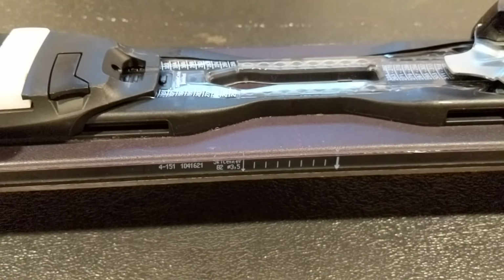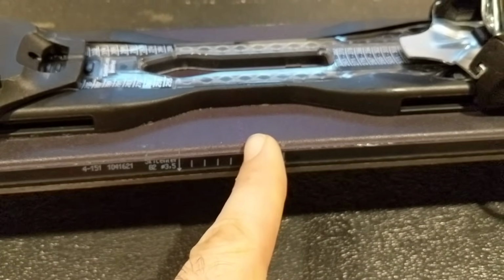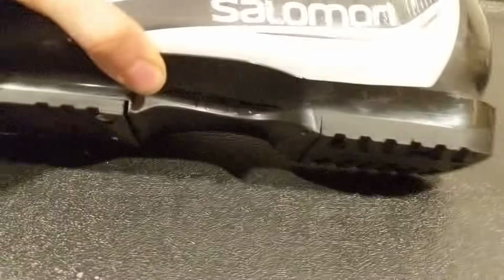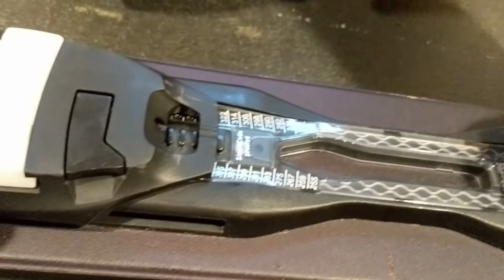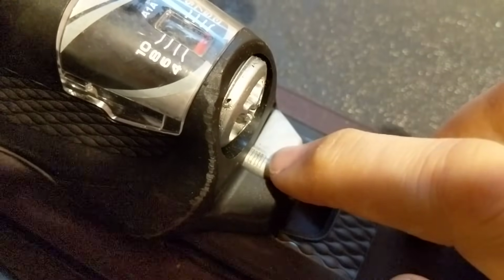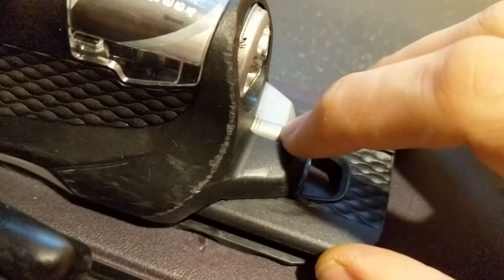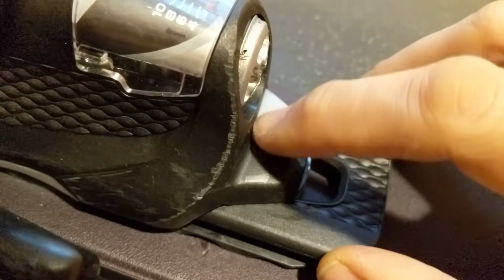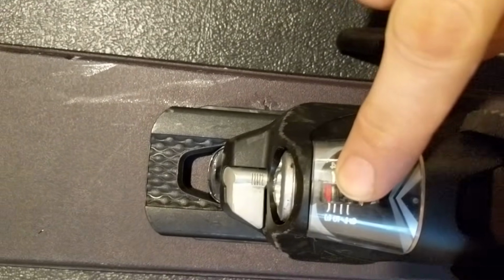Ski Binding Setup - centering, forward pressure, DIN adjustment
This is a quick overview of how I set-up ski bindings. Way too many videos out there that do not address some basic concepts such as how to center your boot on the ski or adjusting the forward pressure of the bindings.

Centering makes a huge difference on how your skis behave on powder, groomers, or in the park.

Having correct forward pressure will help ensure your bindings stay put or release as intended (DIN setting alone is not enough).

There are other important adjustments and checks that I am not showing, and which maybe needed on some bindings: such as toe and heel height adjustment, secondary tension adjustments on twist-release heels (on Knee Bindings), release and retention checks, etc.